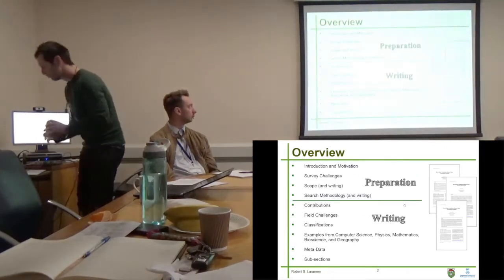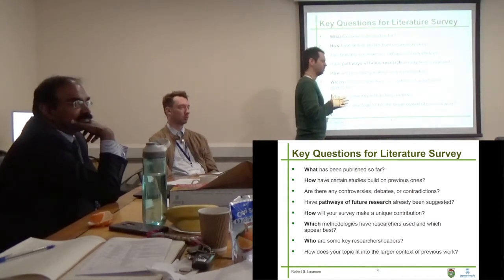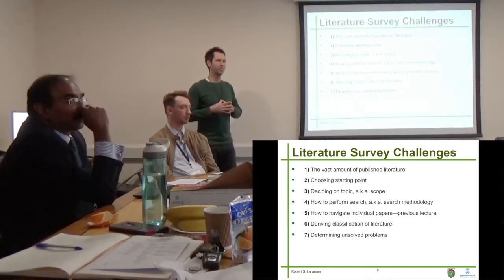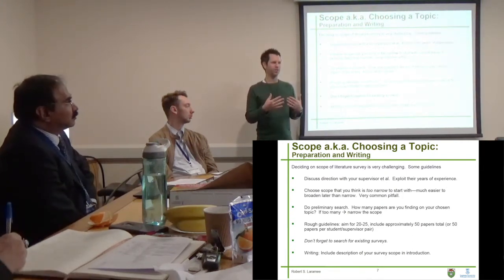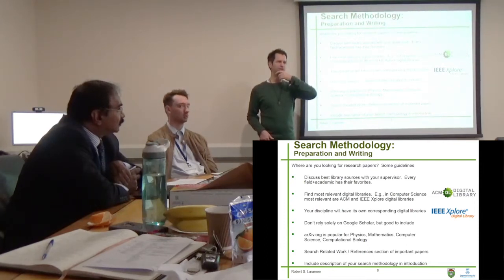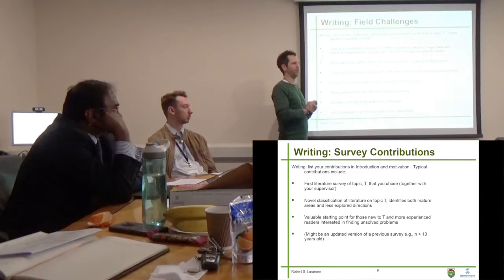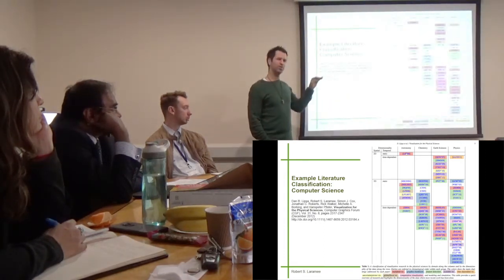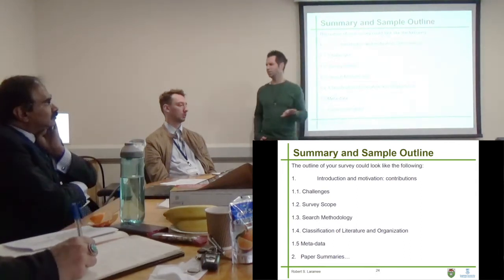Everything I Wish I had Known About Writing Literature Surveys When I Was a Student.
This tutorial was presented at Cardiff Metropolitan University on 17 Dec 2019.